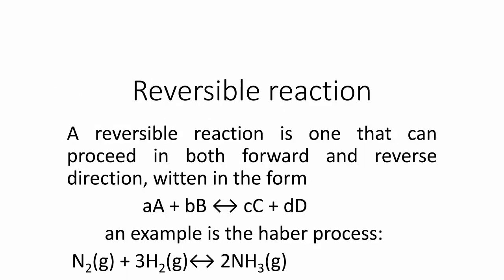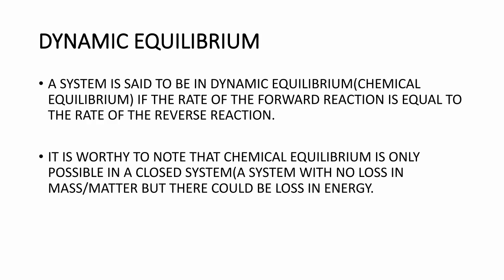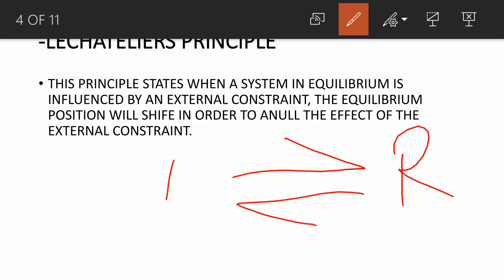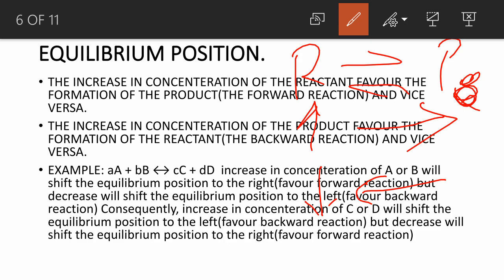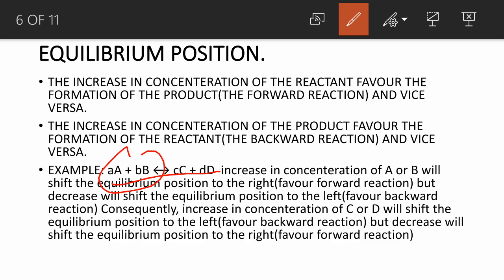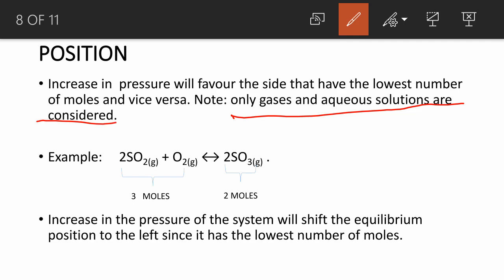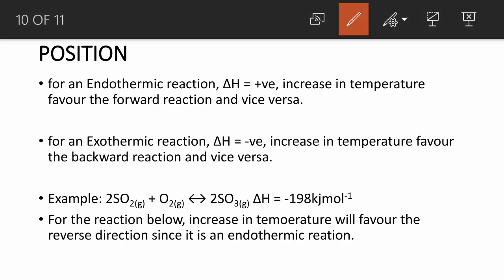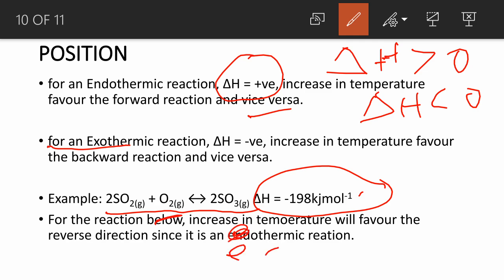Chemical Equilibrium, Lechatelier's Principle, Factors that affect equilibrium Position